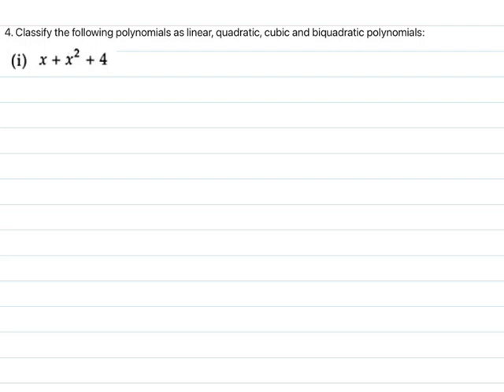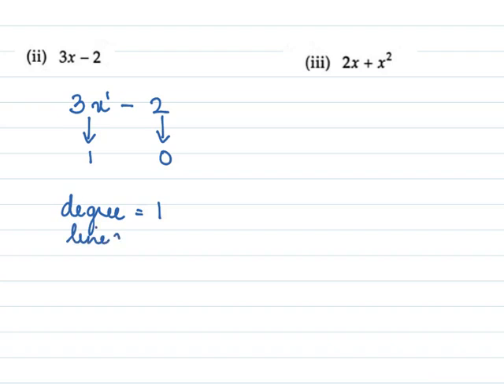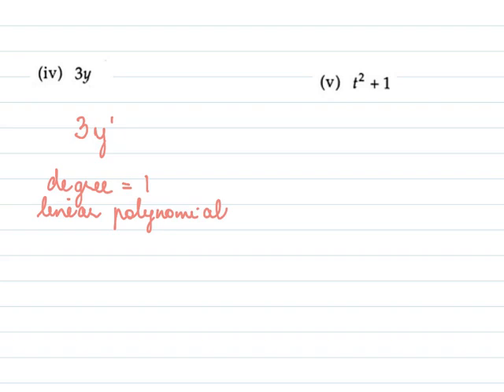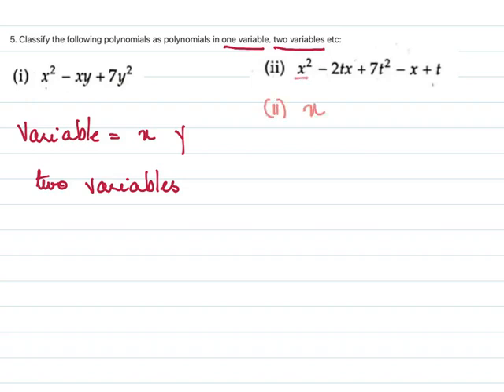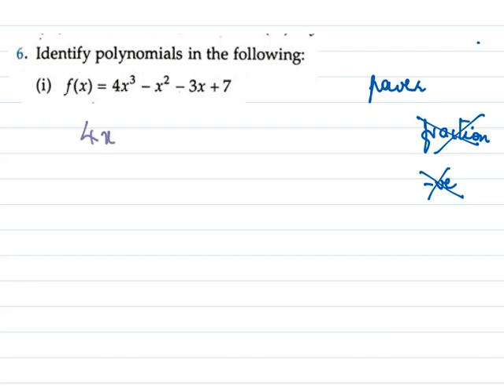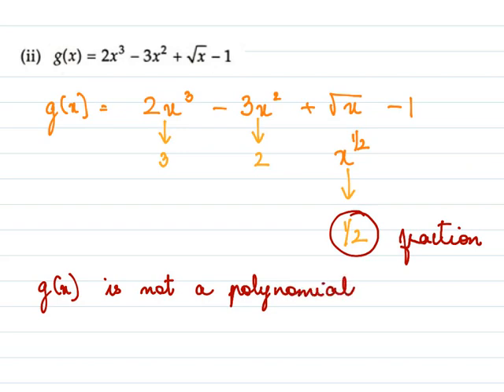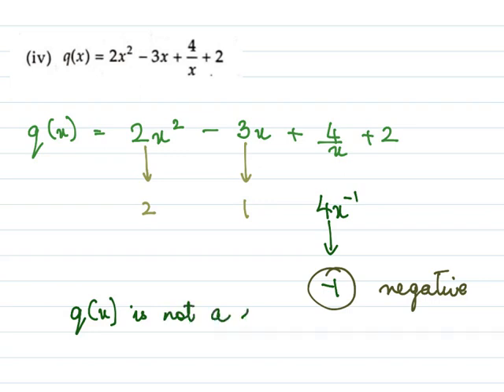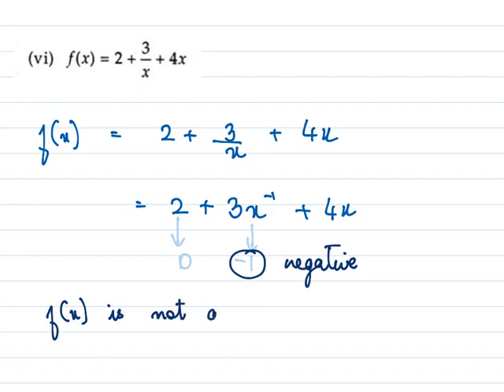Class 9/Polynomial/FACTORISATION OF POLYNOMIAL - PART 2 (RD)